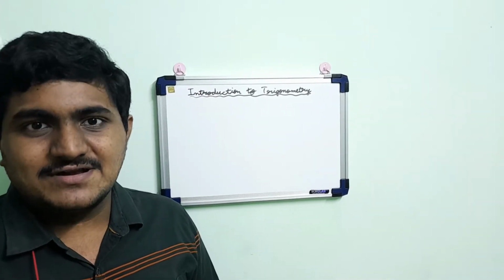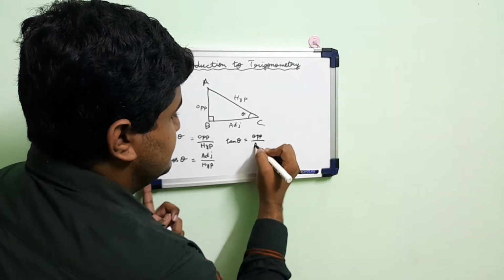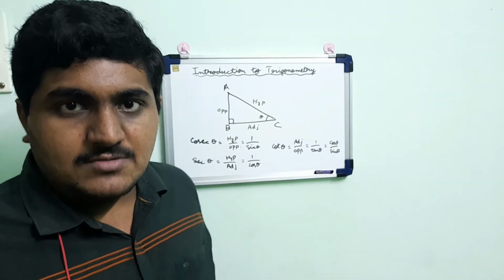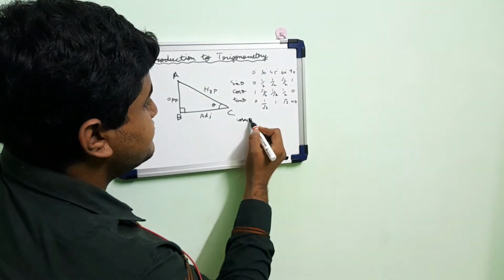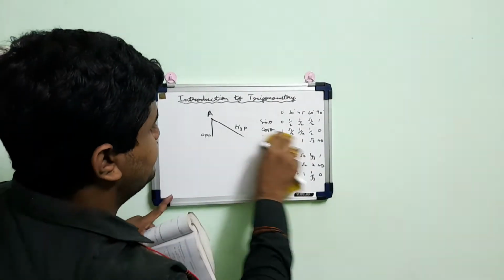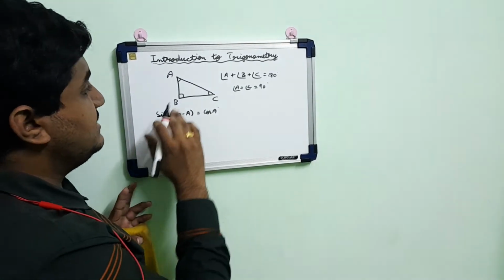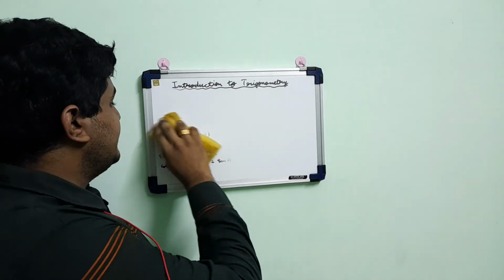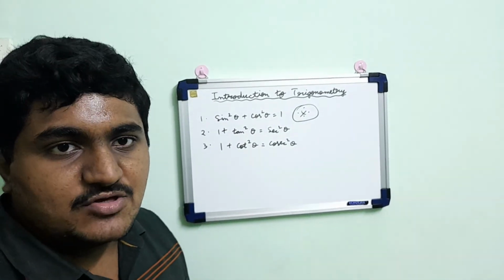Class 10 | Introduction to Trigonometry (English) | DRSM Maths Corner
In this video we will see about the lesson Introduction to Trigonometry of Class 10 in English.